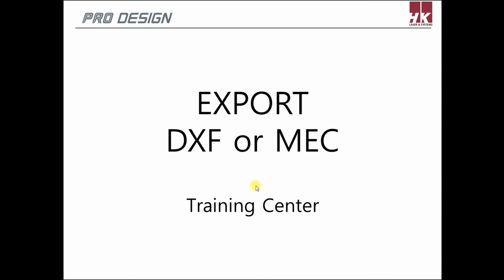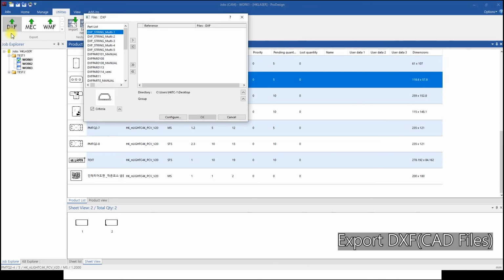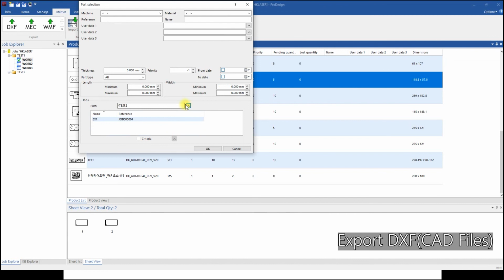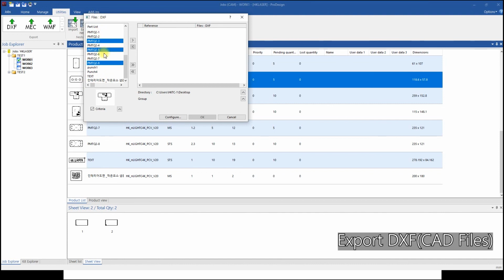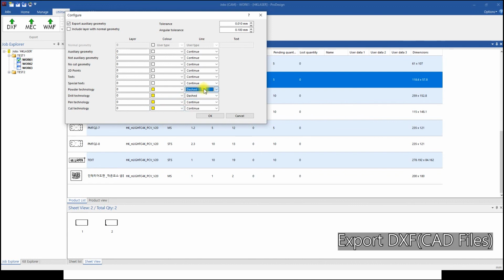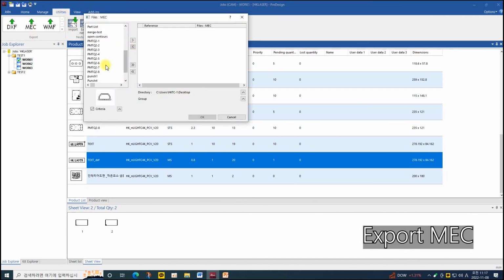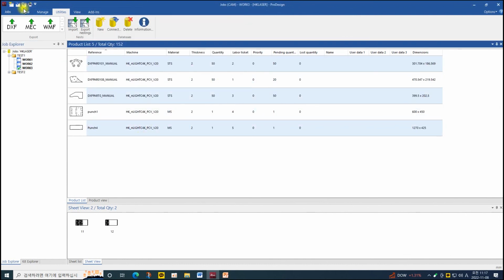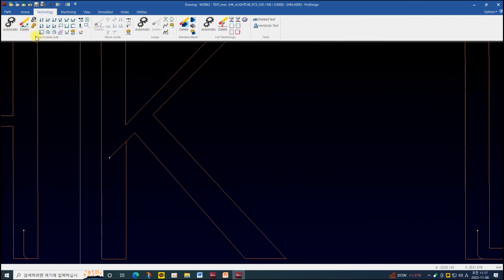22. ETC 2 Export DXF or MEC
We will make videos for more people to use our LANTEK program well.